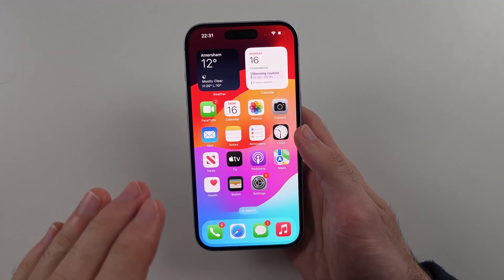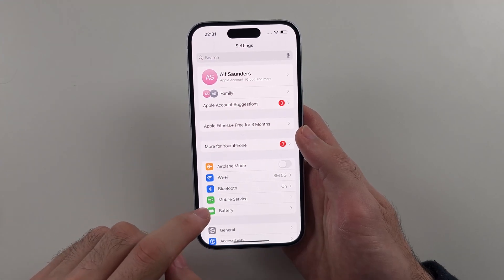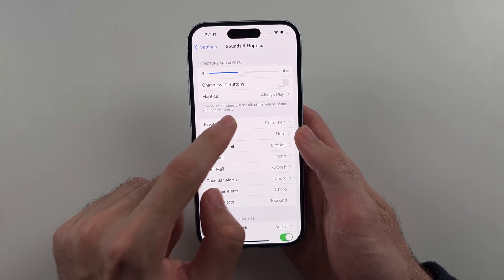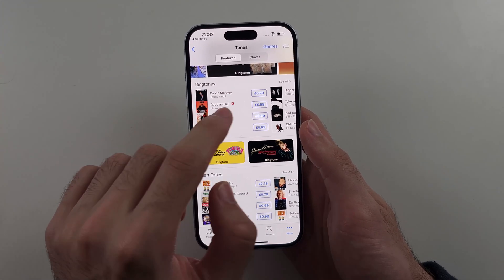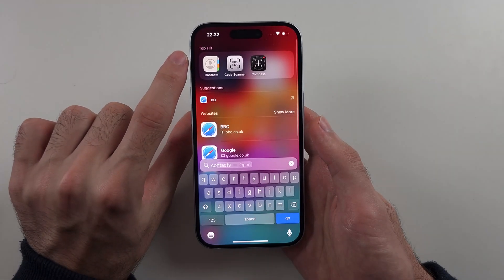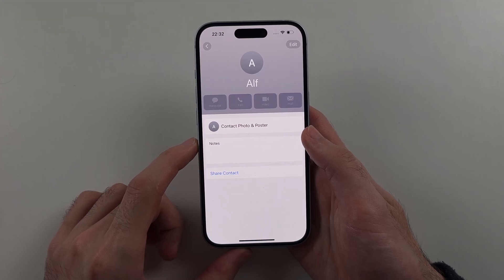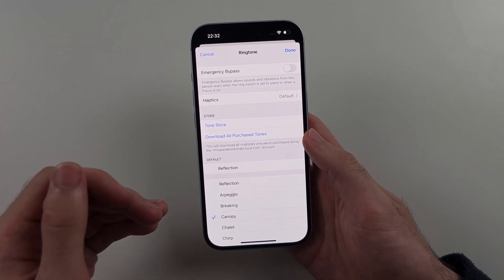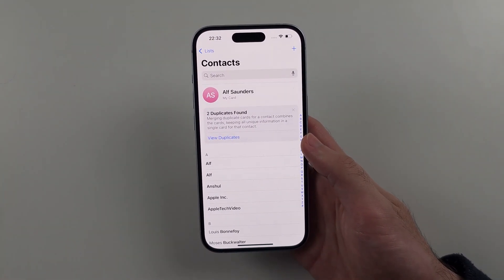How To Change Ringtone on iPhone iOS 18 (Custom Ringtone)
Ringtone iOS 18 | How to change ringtone on iPhone! Want to set a custom ringtone on your iPhone running iOS 18? This video will guide you through the process of changing your ringtone to a custom one. Learn how to add a custom ringtone in iOS 18, set a new ringtone for calls, and personalize your iPhone's ringtone settings. By the end of this tutorial, you’ll be able to customize your ringtone and have your preferred sound for incoming calls on iPhone iOS 18.